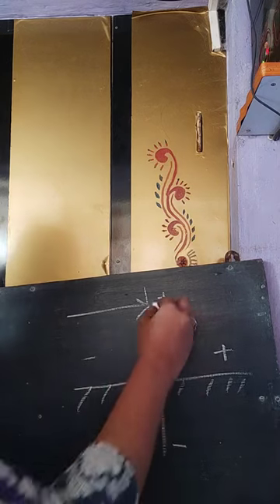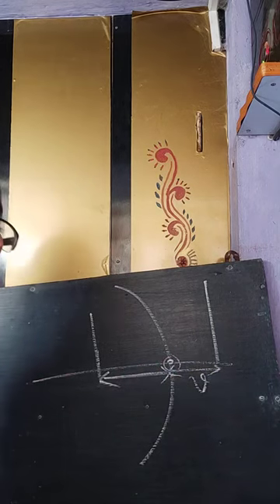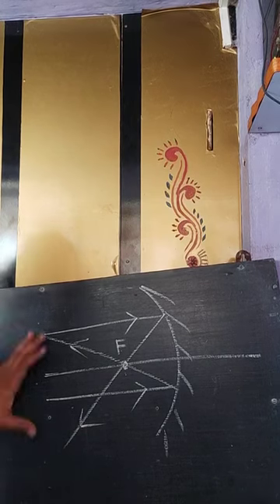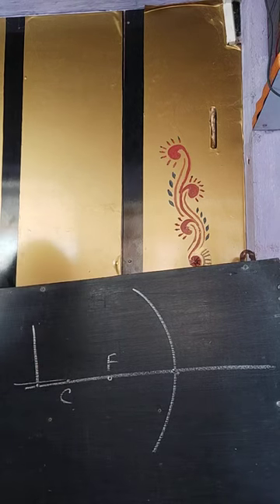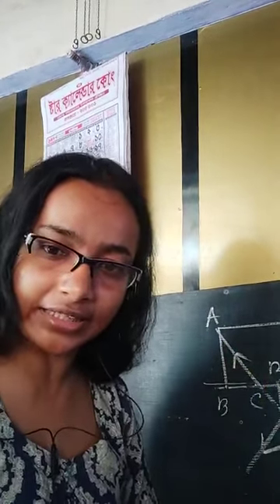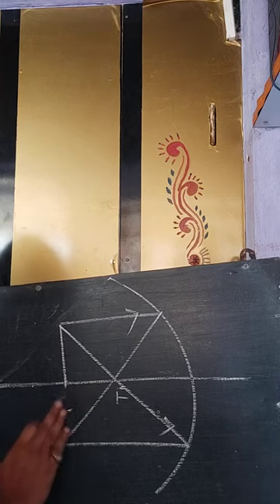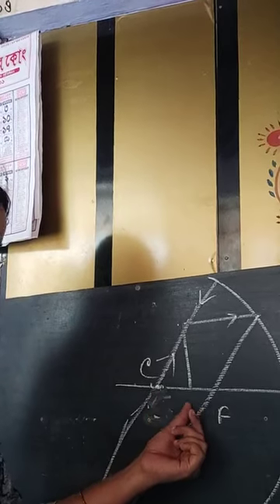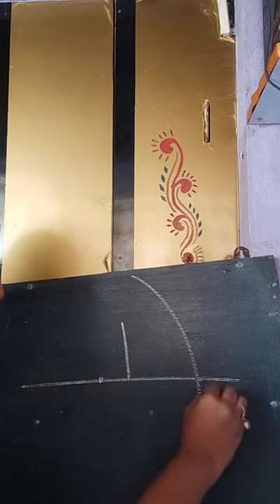Class 12 Physics (ray optics concave mirror)